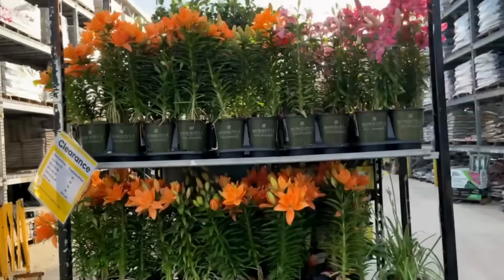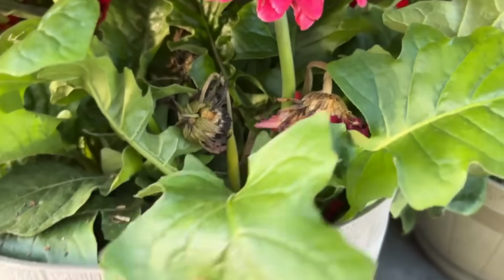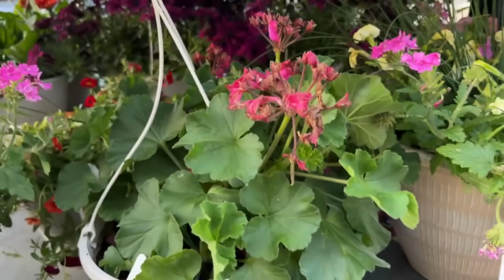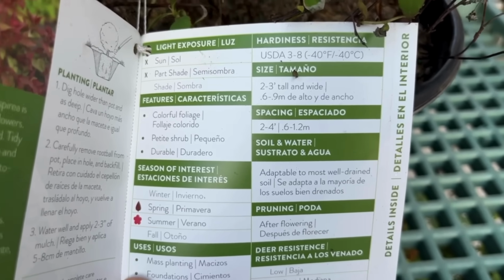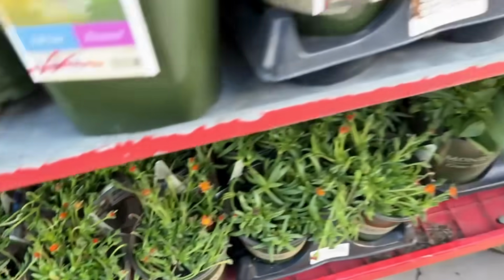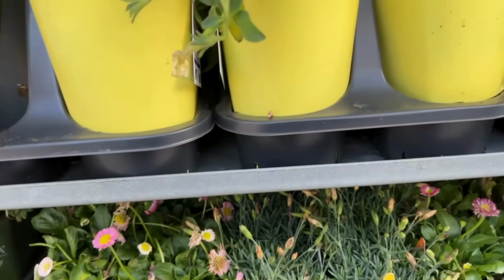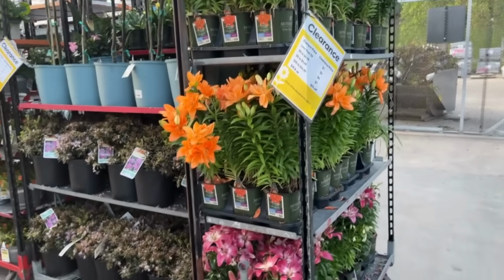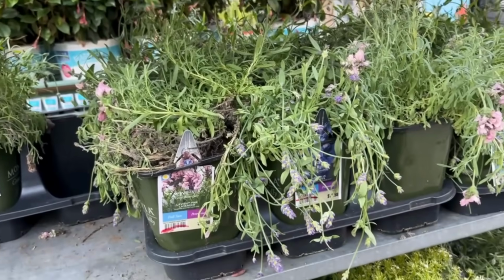Shopping for CLEARANCE PLANTS at LOWES and Care TIPS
Hello Friends!

Come let's go shopping for clearance plants at Lowes Garden Center. Also, I will share some care tips when shopping for clearance plants.

Prices, sales, and selections may vary depending on your location.

I garden in Zone 6b/7a PA.